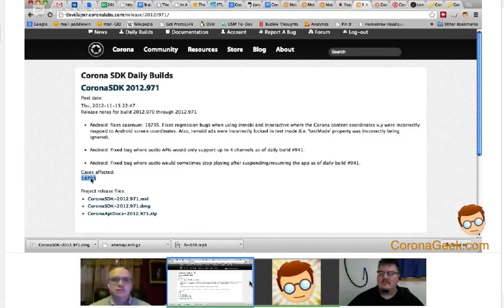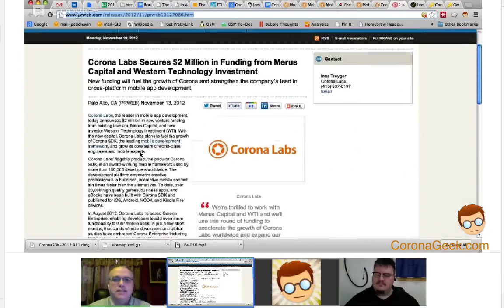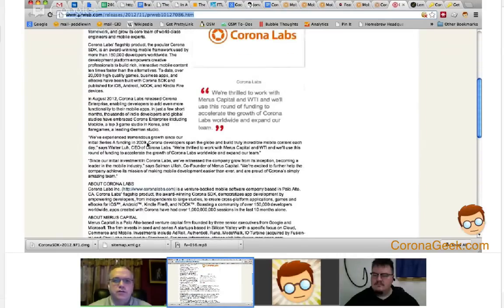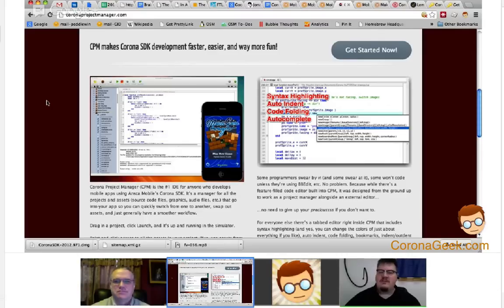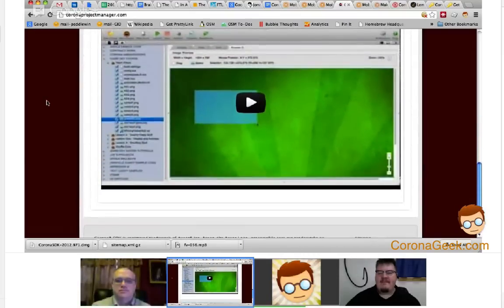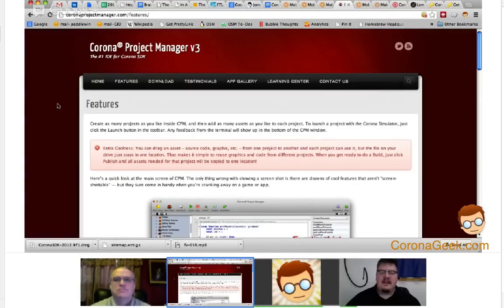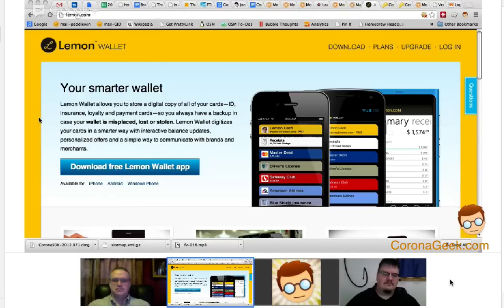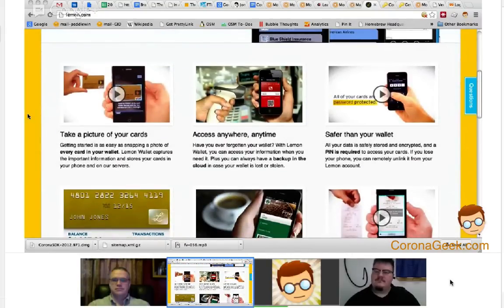Corona SDK - Episode 15 - Hanging with Jay Jennings, Corona Project Manager - Corona SDK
Show Geeks:

+ Brian Burton - Author of Mobile App Development with Corona: Getting Started
+ Toff Ward - Developer / Geek / Gnome Hunter
+ Charles McKeever - Moderator / Developer / Gamer